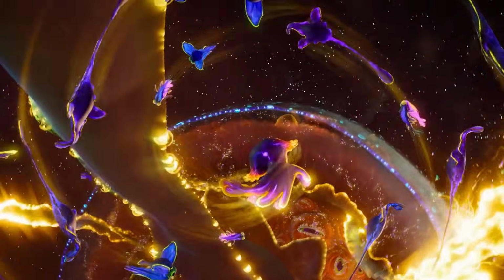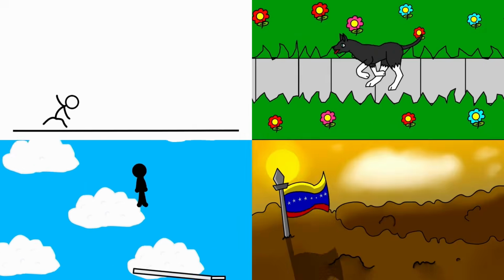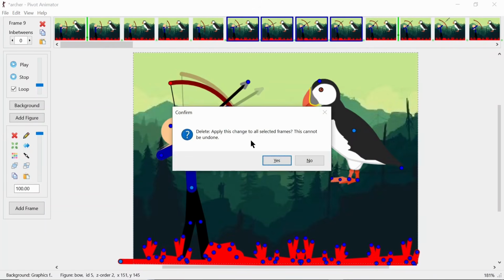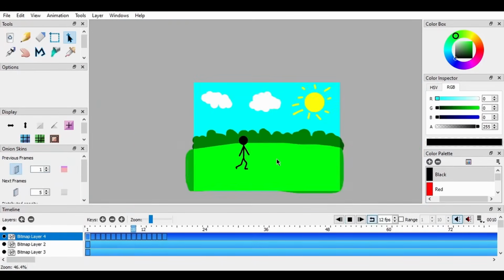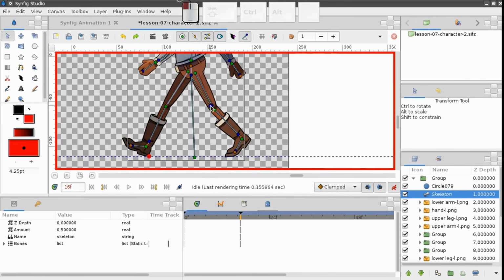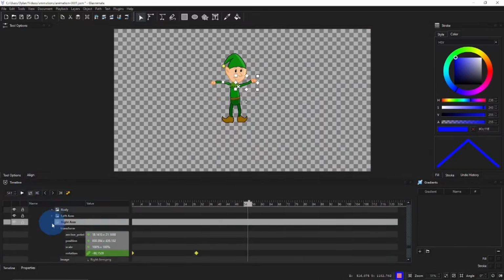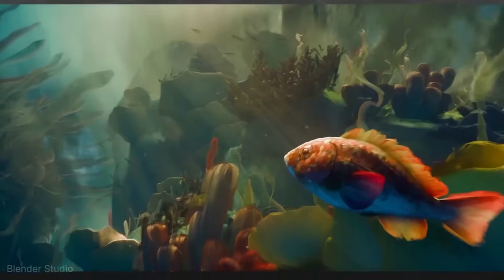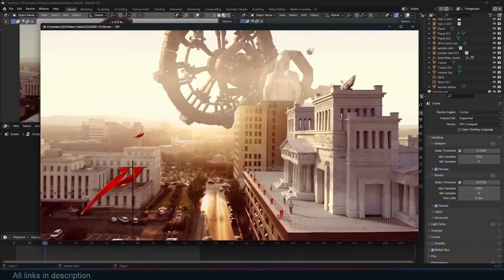Free Animation Tools for Beginners in 2026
Finding capable animation software without spending hundreds of dollars can be difficult, especially if you're just getting started.

In this video, I compare ten free animation programs that cover everything from simple stick-figure animation and traditional hand-drawn workflows to advanced vector animation and full-featured 3D production.

Each application serves a different purpose. Some are designed for beginners who want an easy learning curve, while others provide professional-grade tools for artists, educators, game developers, filmmakers, and content creators.

Instead of ranking them solely by popularity, this video explains what each software is built for, helping you choose the one that best matches your experience level and creative goals.

Chapters:
00:00 – Introduction
00:19 – Stykz
01:19 – TupiTube Desk
02:03 – Pivot Animator
03:20 – Pencil2D
03:57 – Krita
04:56 – Synfig studio
05:50 – Opentoonz
06:42 – Glaxinmate
07:38 – Bforartists
08:37 – Blender